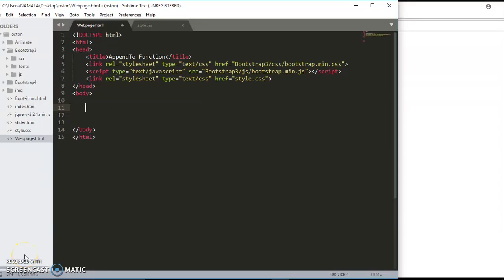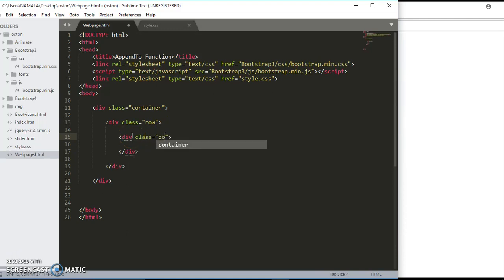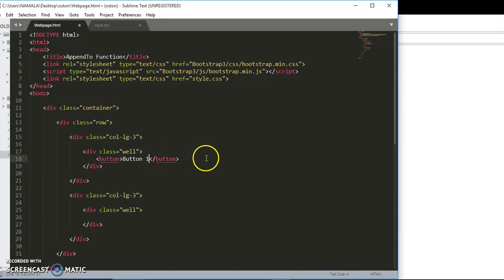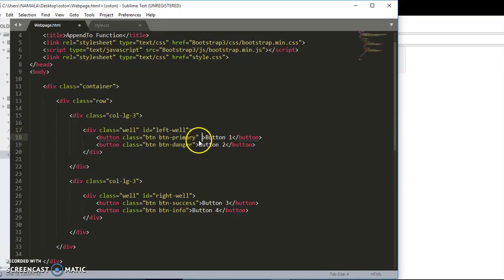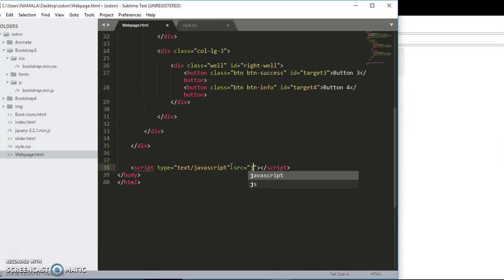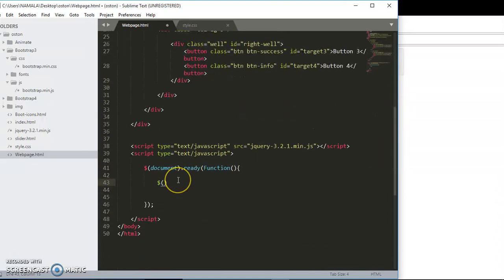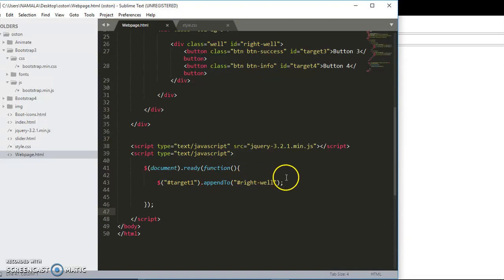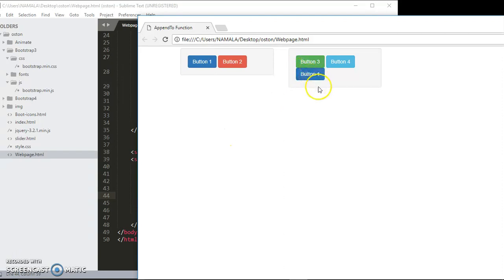How to use appendTo and clone Function in jQuery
appendTo() can move elements to other elements and The clone() method makes a copy of selected elements, including child nodes, text and attributes.